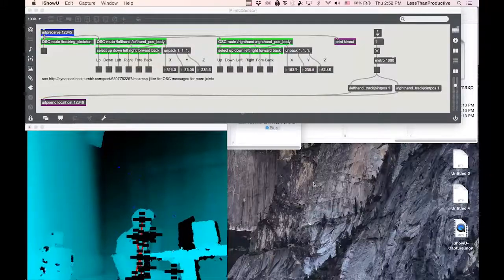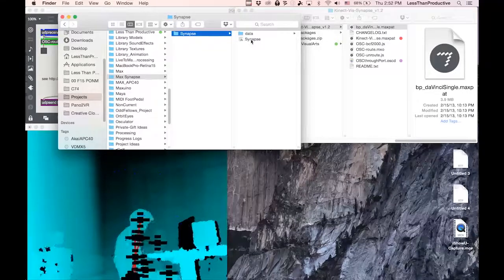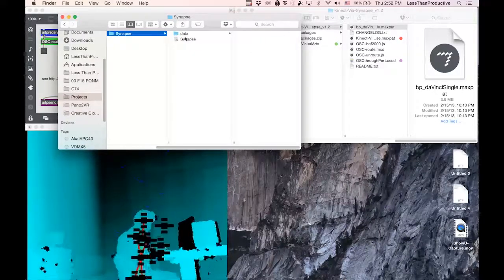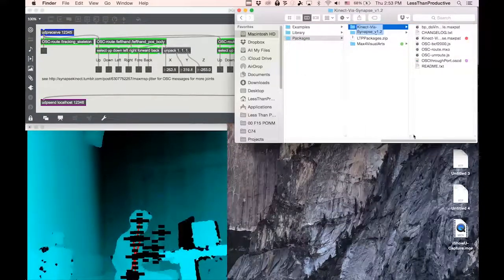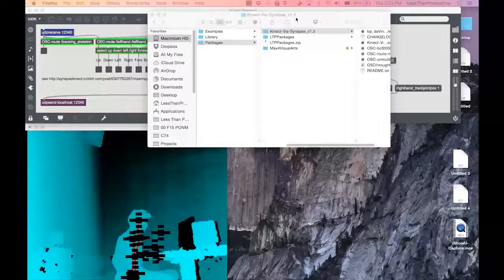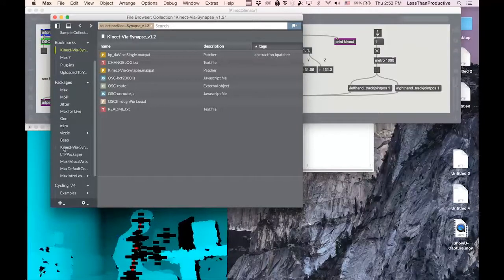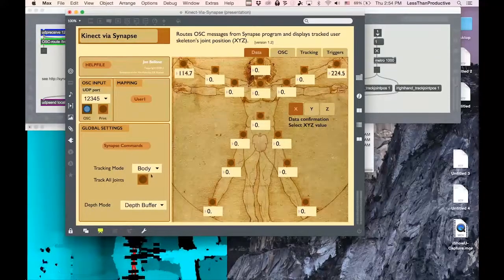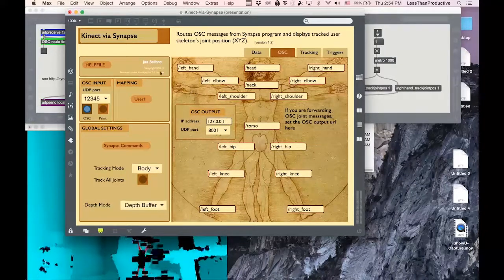Max7 Using Xbox Kinect (model 1414) via Synapse Tutorial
Firstly, make sure your Kinect model number is 1414. If it's not then you're gonna have a bad time. Moving on, use this tutorial to connect the Kinect to Max7 using the application Synapse